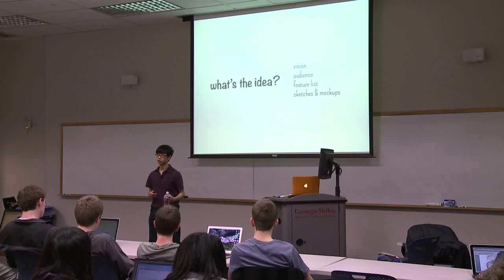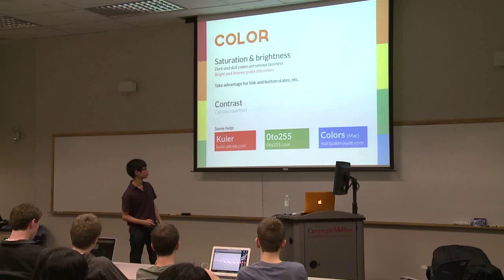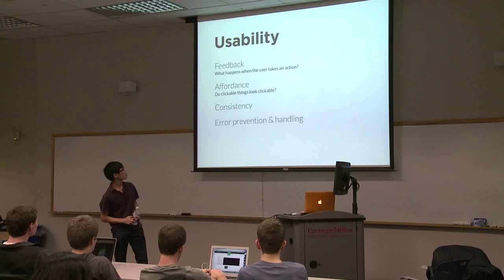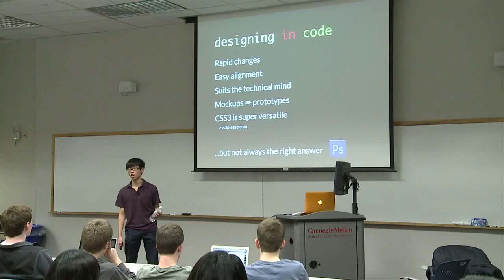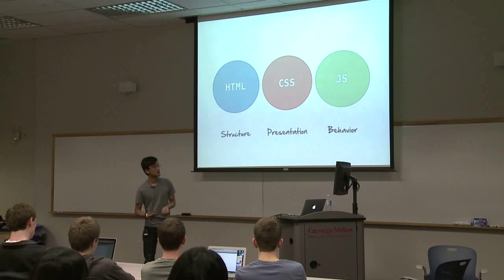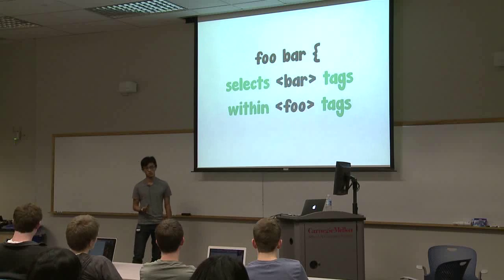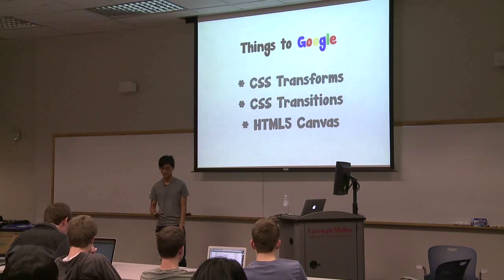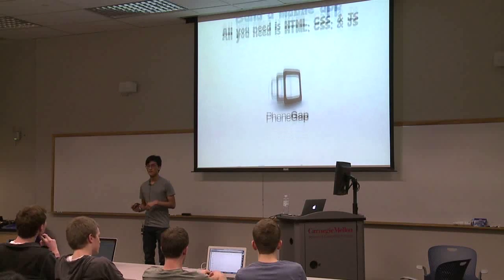Crash Course #2: Design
Make your app gorgeous.

"Design" by Chris Lee at 6:00pm
"HTML and CSS" by Ryhan at 6:30pm